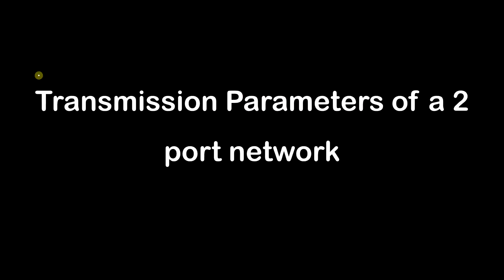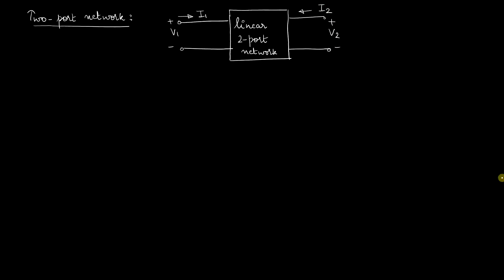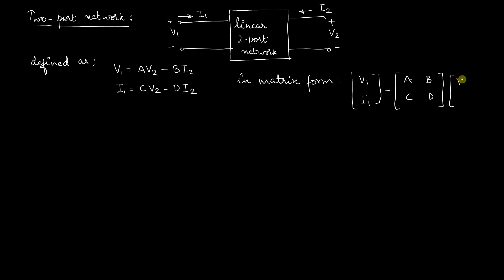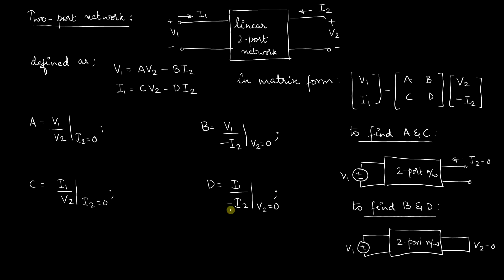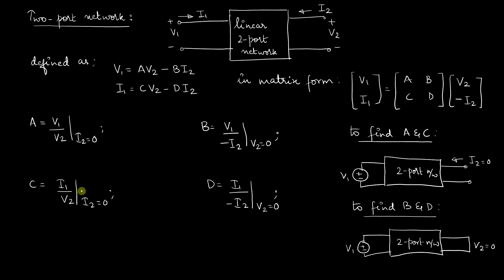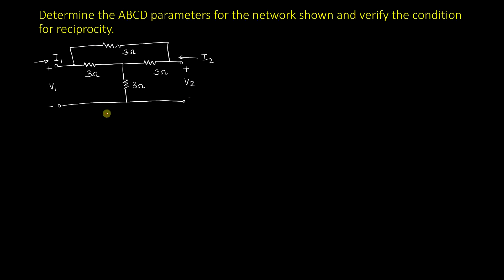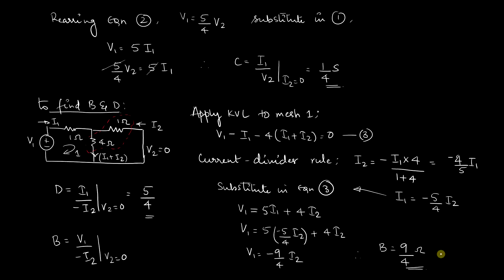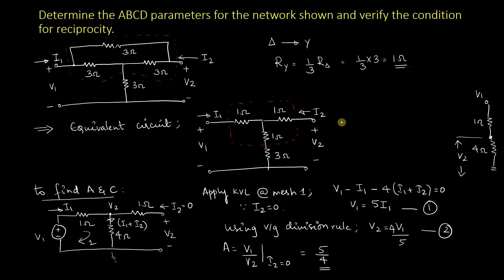Transmission Parameters of two port network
Definition of transmission parameters and numerical is solved.